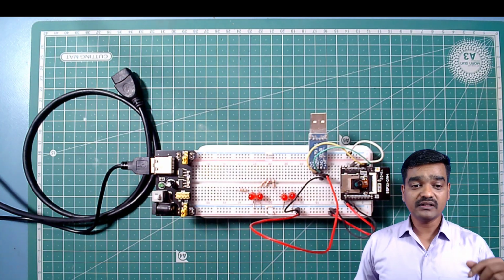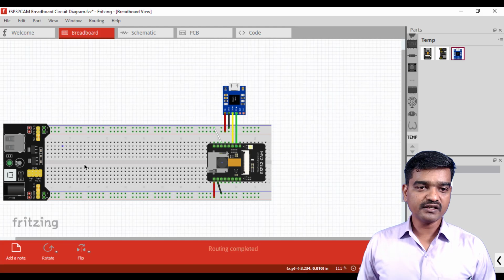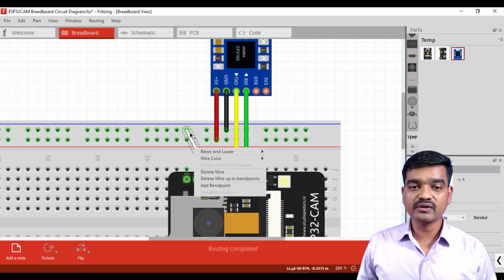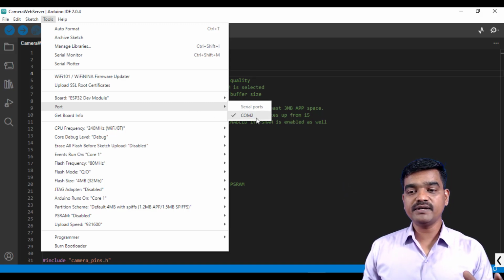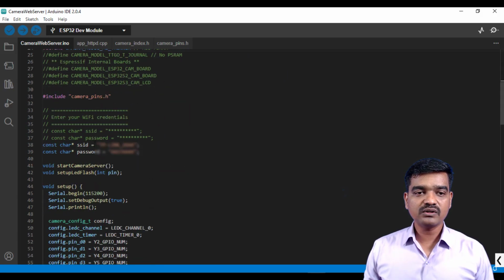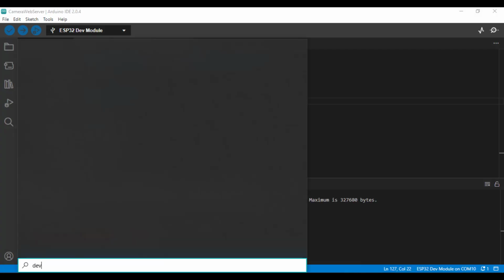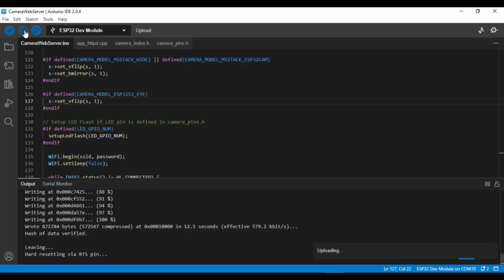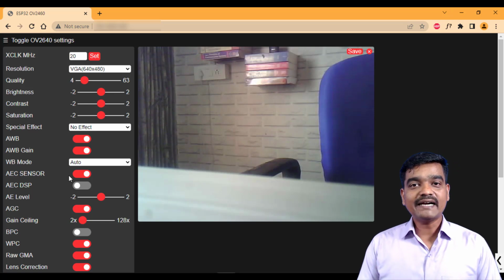How to Start With ESP32CAM Module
Guide for Getting Started with the ESP32 CAM Board and WiFi Video Streaming. A cheap camera module containing the ESP32-S chip is called the ESP32-CAM, and it costs around ₹550.
In addition to the OV2640 camera and a number of GPIOs for connecting peripherals, it has a microSD card slot for storing captured photographs.

Recommended Video Links